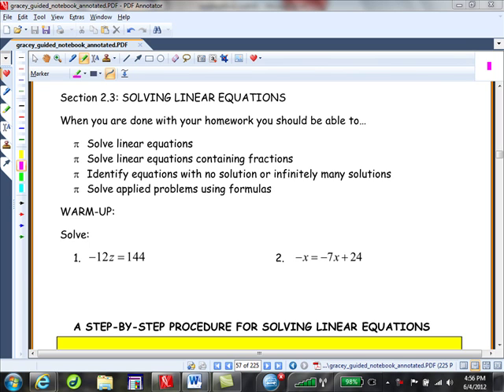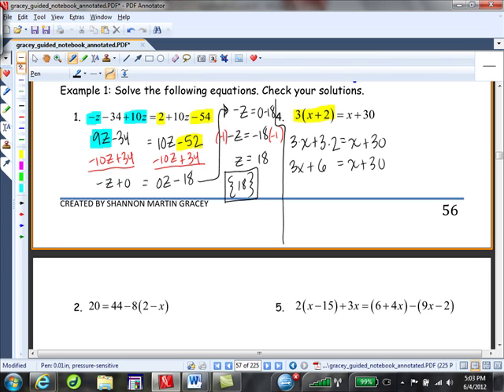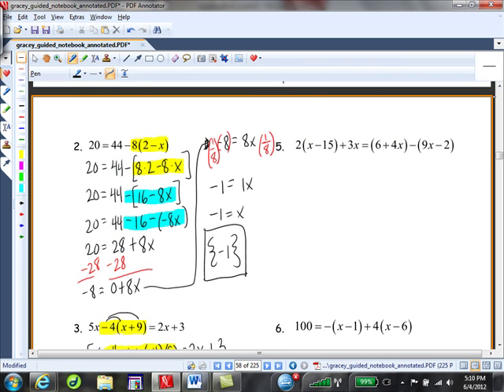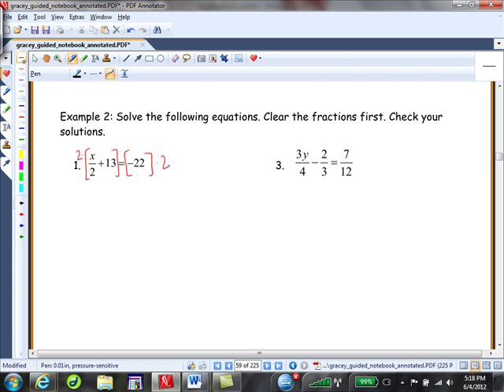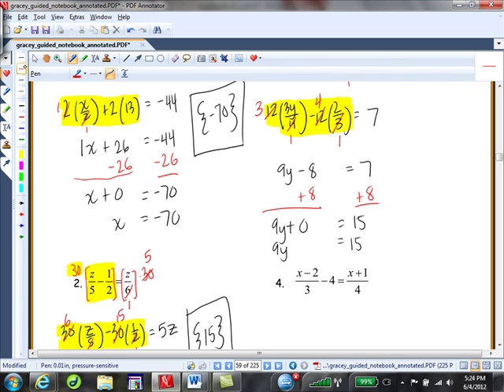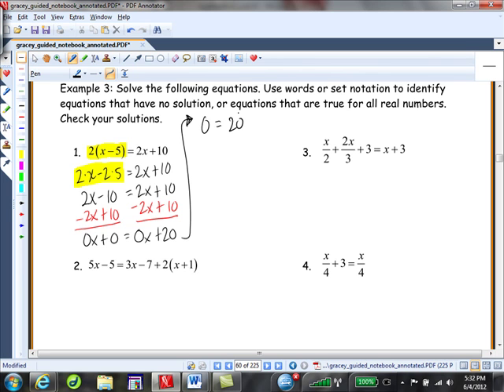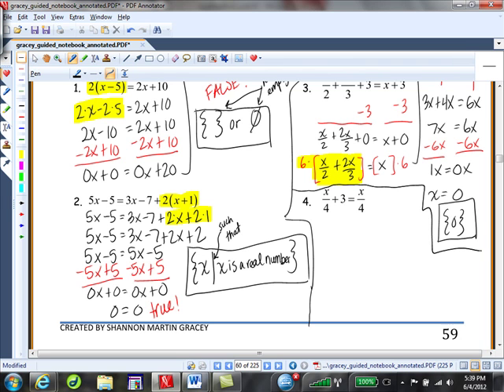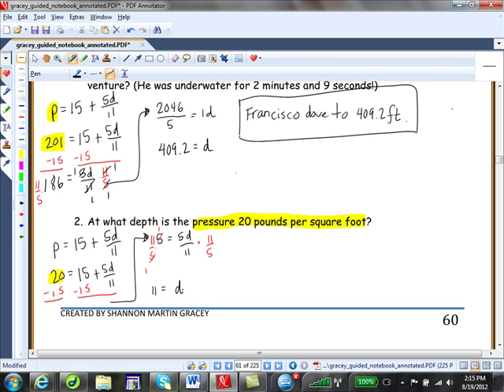Solving Linear Equations 2 3 edit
This video follows Robert Blitzer's Introductory and Intermediate Algebra for College Students text and covers solving linear equations, clearing equations of fractions, identifying equations with no solution or infinitely many solutions, and solving applied problems using formulas